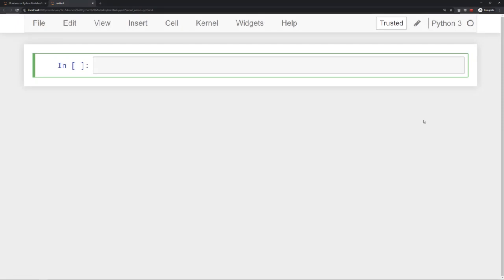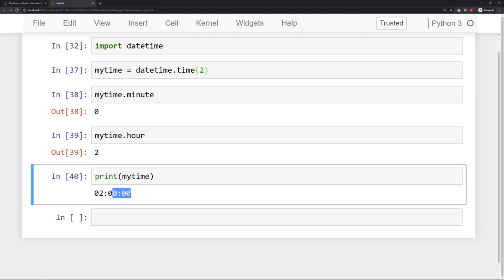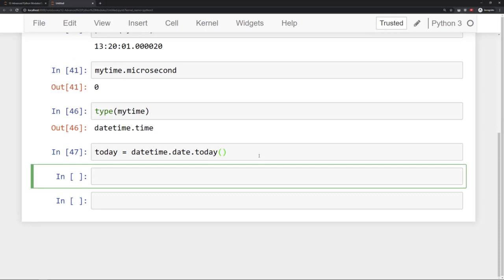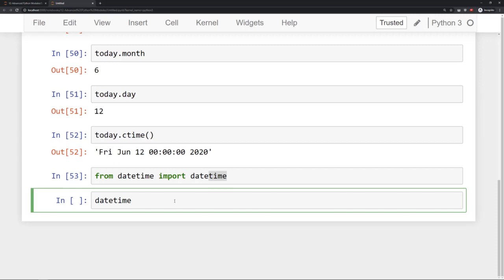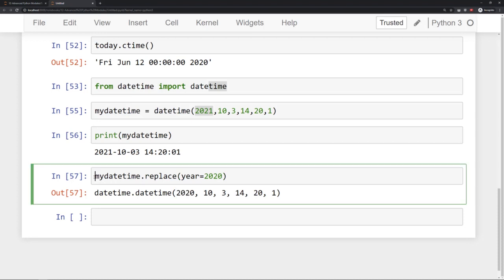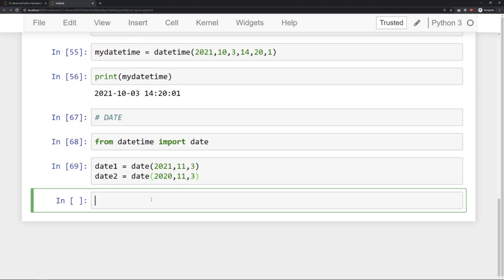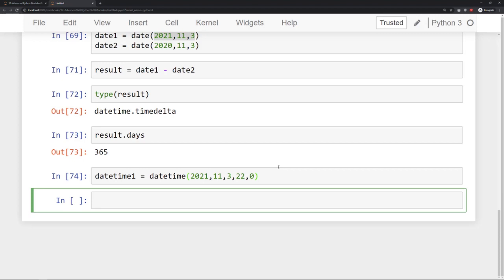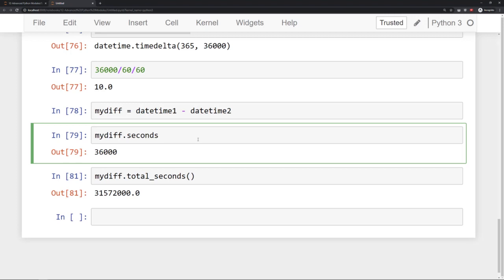26 March 2024(4)